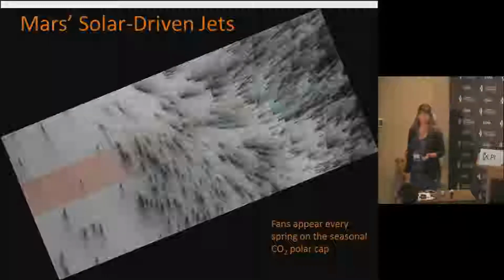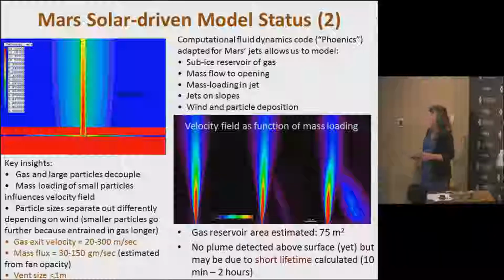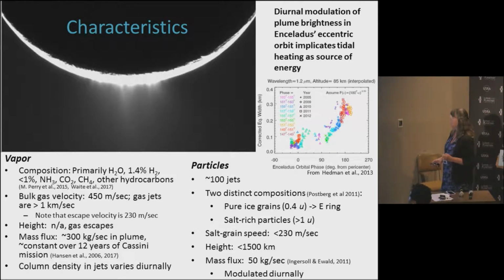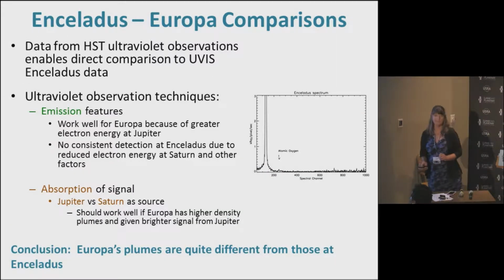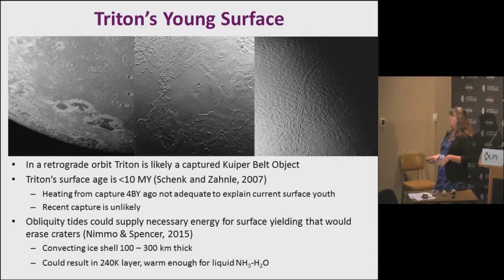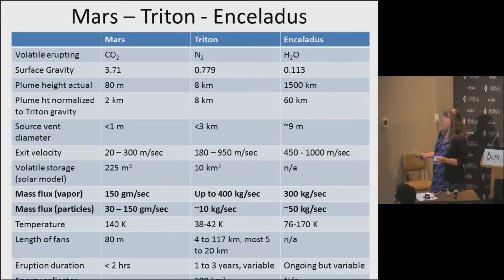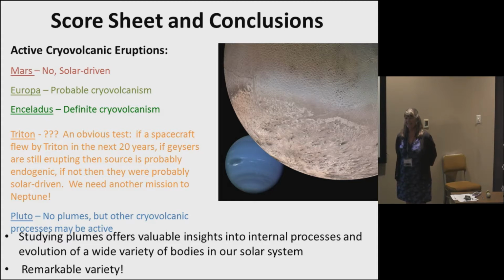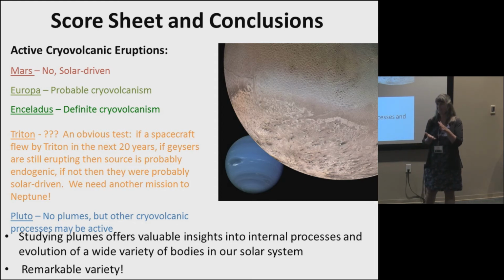Plumes Across the Solar System - When is Cryovolcanism Implicated?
Plumes have been detected at Enceladus, Triton, Mars, and probably Europa. This talk compares and contrasts their properties, with implications for the driving processes. Presented by Candice Hansen, Planetary Science Institute.